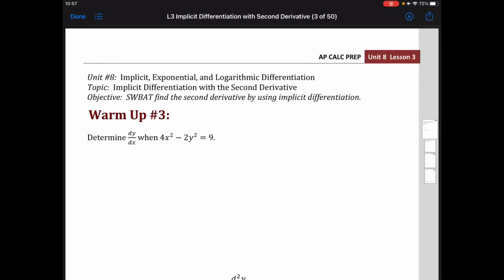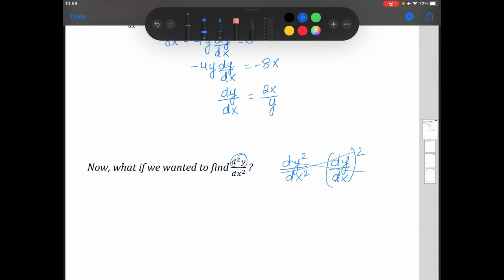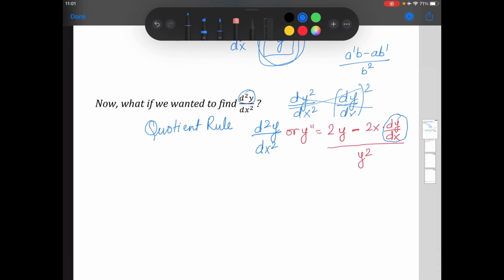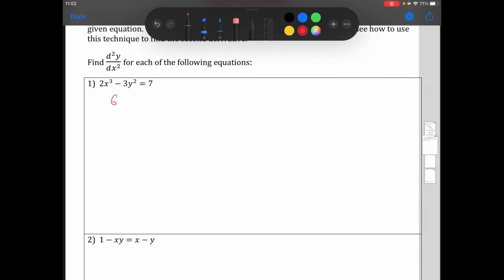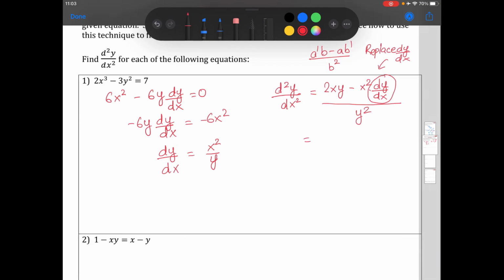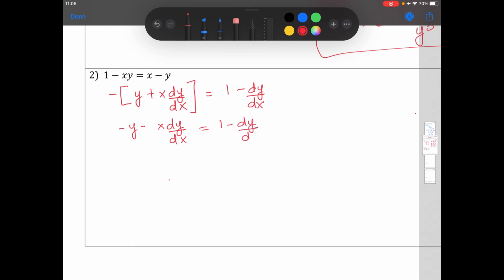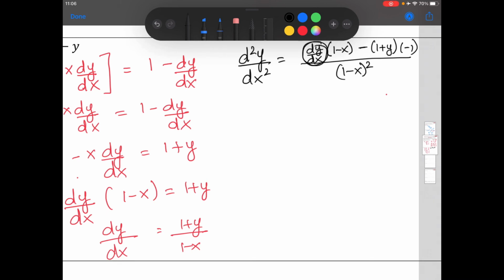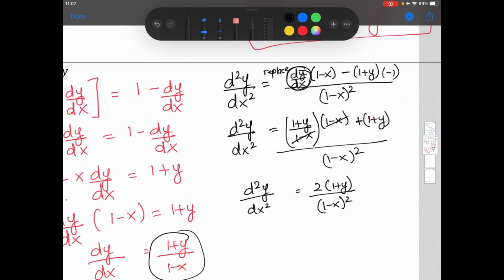Unit 8: Lesson 3-Implicit Differentiation With Second Derivative